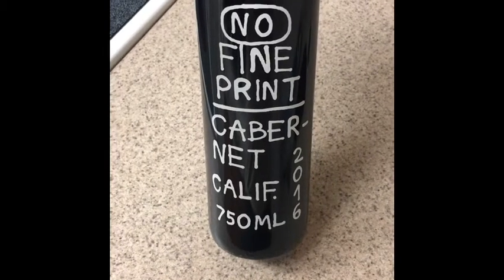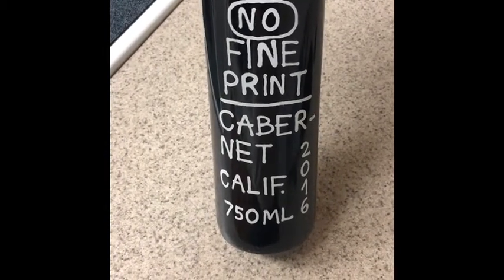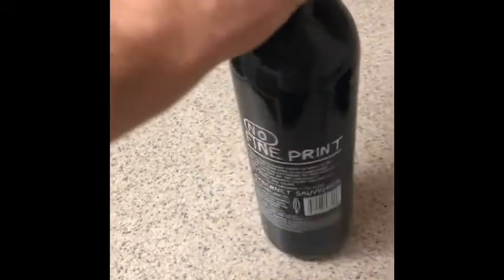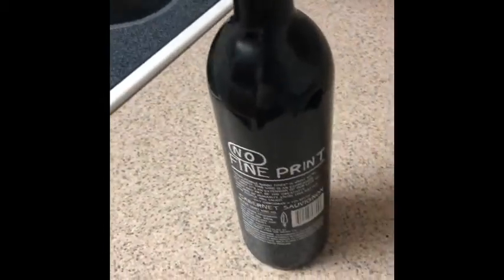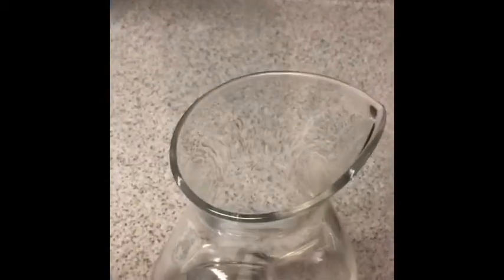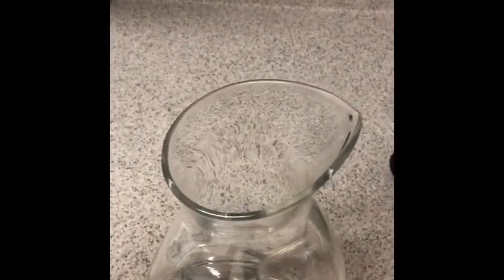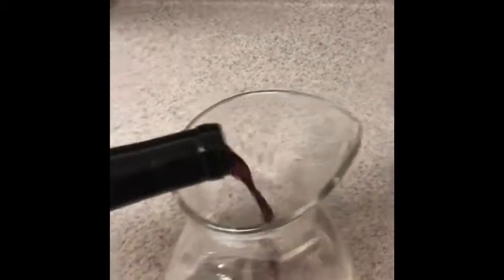No Fine Print Cabernet | California 2016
Tasting notes: Dark Currant, Black Cherry, Dark Plum, Cigar Box, Licorice, Dill

Notes from Winemakers:"Good People Good Times" is what we're all about. This wine an expression of that.  It's an extension of our love of music and art, of the creativity and joys of humanity.  Enjoy this bottle with people you enjoy!

-Pat Corcoran + Tim Smith